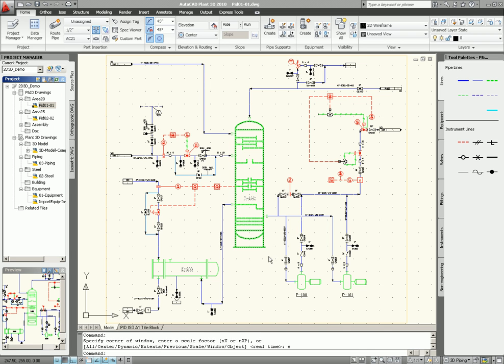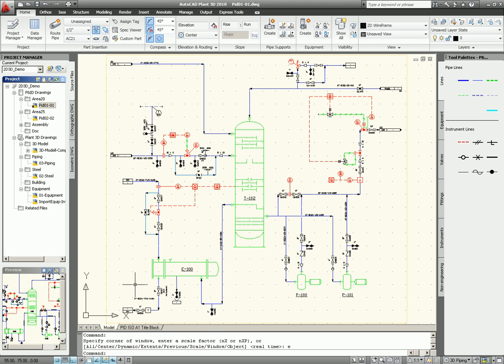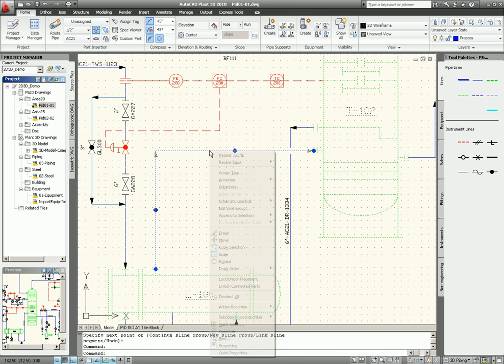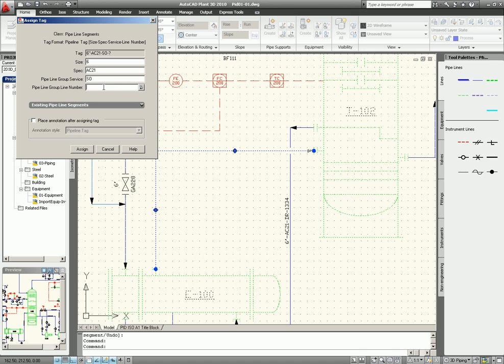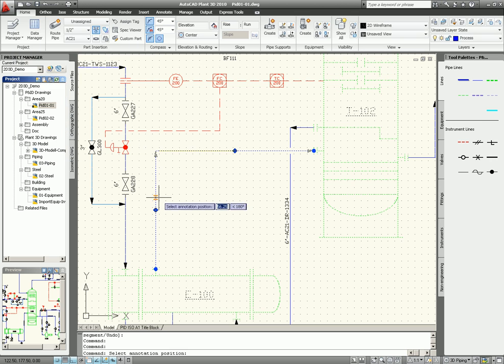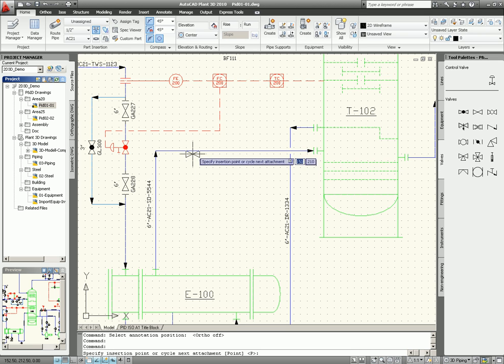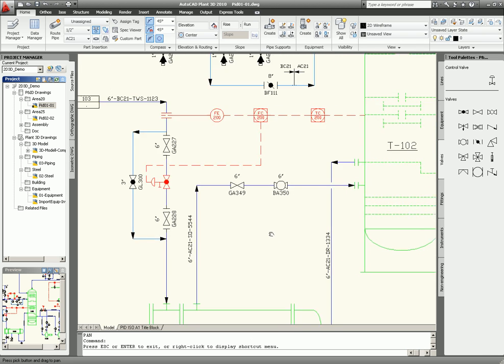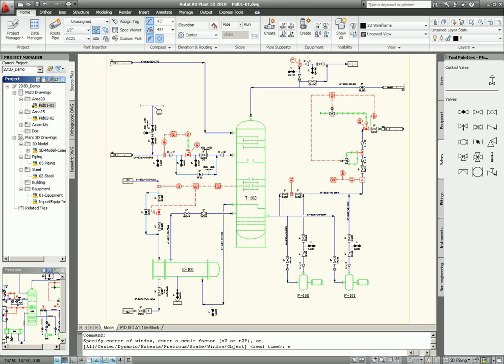P&ID.avi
Diseño, modelo, y las plantas de proceso con el documento de AutoCAD Plant 3D 2011. Construida sobre la conocida plataforma de AutoCAD, AutoCAD Plant 3D trae un diseño moderno en 3D para la planta diseñadores e ingenieros.